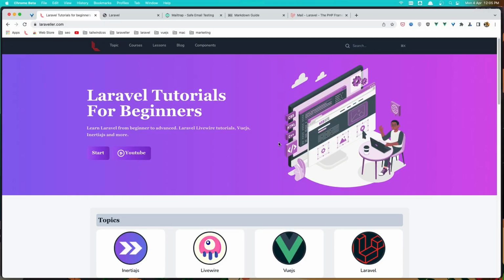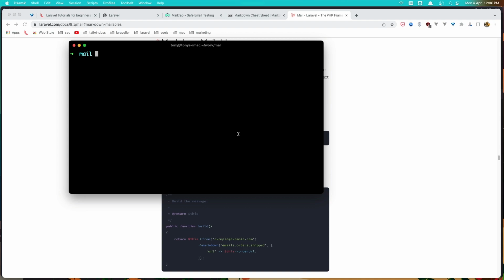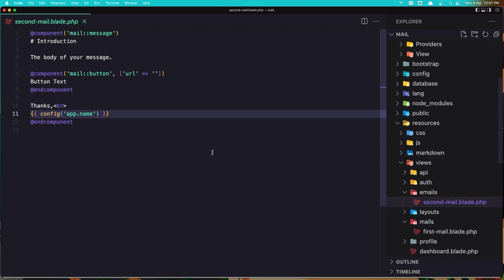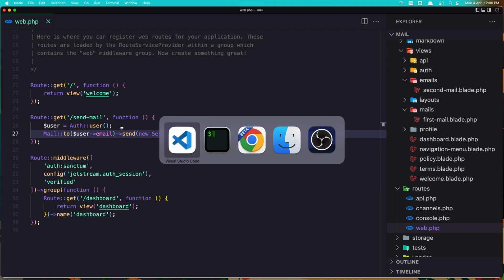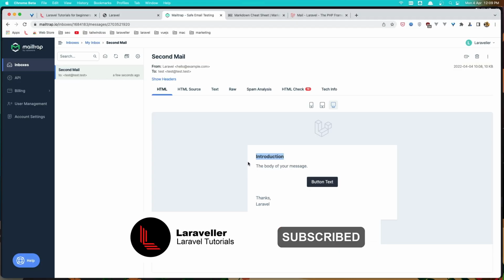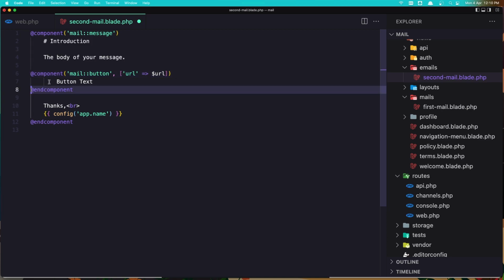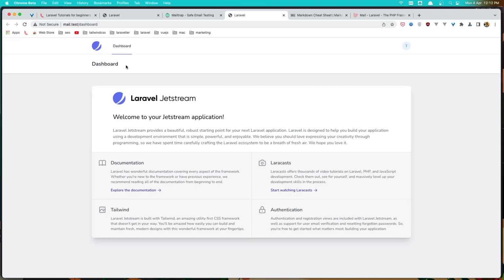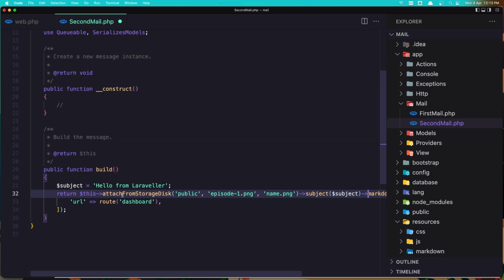#5 Laravel Send Markdown Email | Laravel 9 Tutorial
This video will show you how to send a markdown email with Laravel.
Laravel project.
Laravel 9 tutorial.
Laravel Mailer.
Send an email to Laravel.